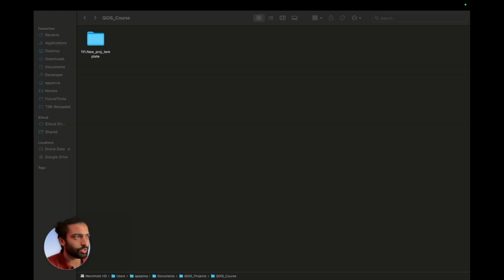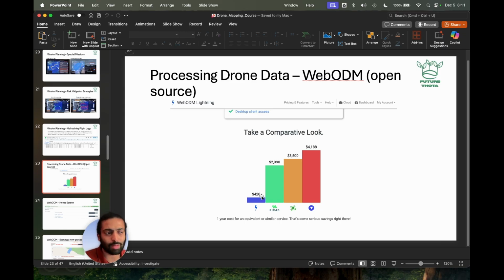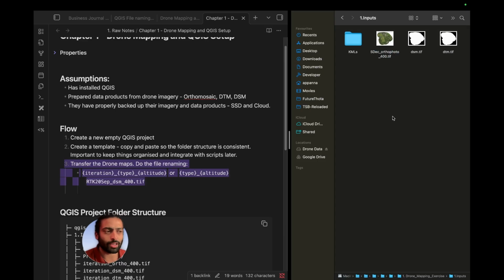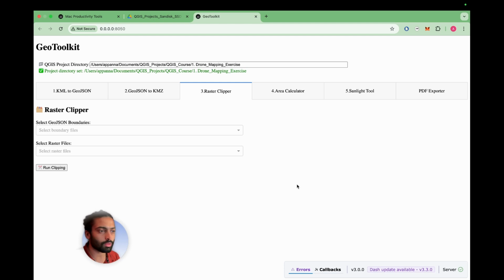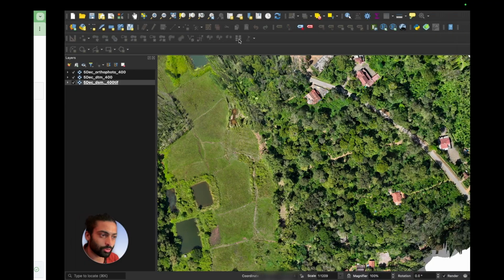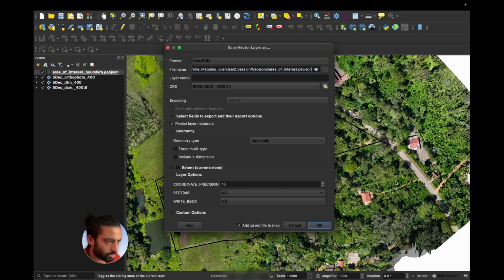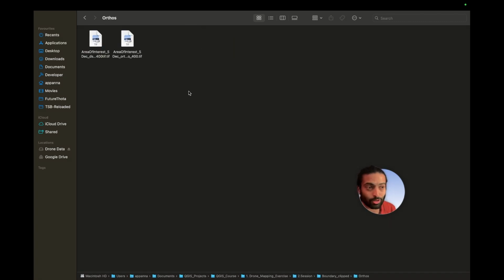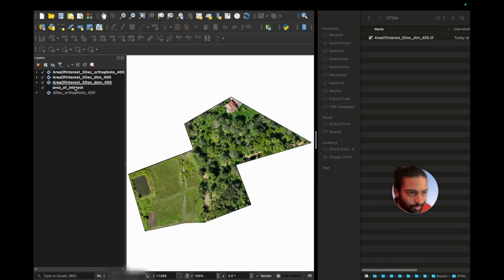QGIS Project Folder Setup for Drone Mapping: Complete Workflow Guide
Learn how to set up a professional QGIS project folder structure for drone mapping workflows. This complete guide covers folder organization, file naming conventions, WebODM integration, and Python automation for efficient geospatial data management.

⏱️ TIMESTAMPS:
0:00 - Introduction
0:33 - Creating new QGIS project
0:47 - Naming and saving project
2:24 - Processing drone data with WebODM
4:04 - Loading DTM and DSM files
4:12 - File naming convention
4:25 - Iteration naming system
5:08 - Adding date to filenames
5:58 - Using Python scripts
6:14 - Setting up QGIS
6:36 - Managing QGIS plugins
8:51 - Drawing boundary polygon
10:34 - Creating boundary layer

📚 WHAT YOU'LL LEARN:
• How to create a reusable QGIS project template
• Structured folder organization for drone mapping projects
• File naming conventions for automation-friendly workflows
• Free alternative to Pix4D for phtogrammetry
• Integrating Python scripts with QGIS for automation
• Creating and exporting GeoJSON boundaries
• Automating raster clipping workflows

🛠️ TOOLS & SOFTWARE:
• QGIS 3.x (free, open-source GIS software)
• WebODM (drone data processing - $22/month or self-hosted free)
• Python 3.x with Rasterio, Plotly Dash
• Geospatial libraries for automation

This structured approach saves hours of manual work by:
✓ Keeping all project files organized and easy to find
✓ Enabling Python automation scripts to run seamlessly
✓ Supporting multiple drone flights and boundary analysis
✓ Creating repeatable workflows for client projects
✓ Avoiding the $3,000-4,200/year cost of proprietary software

📂 PROJECT STRUCTURE:
ProjectName/
├── inputs/ (raw drone data: ortho-photo, DTM, DSM)
├── session/ (clipped boundaries, processed outputs)
└── reports/ (final deliverables)

💬 QUESTIONS? Drop them in the comments! I read and respond to every question.